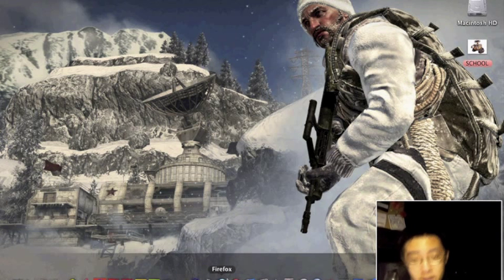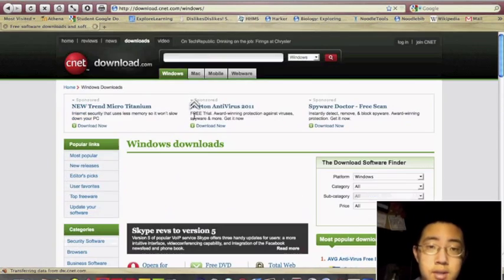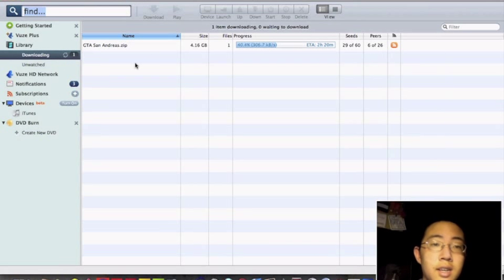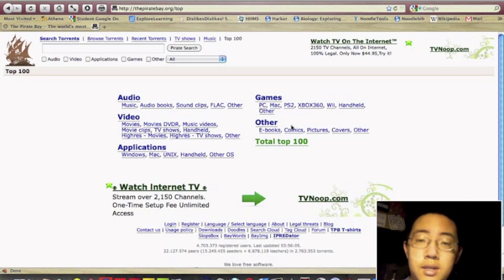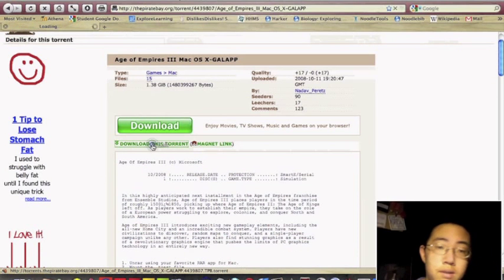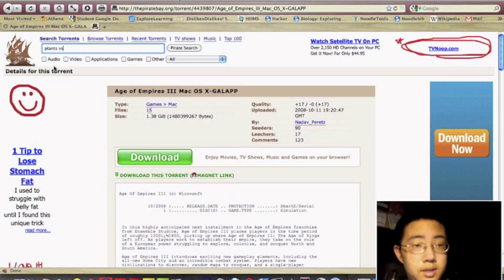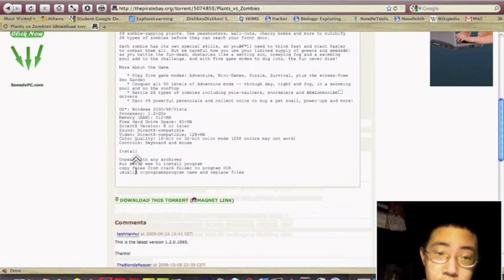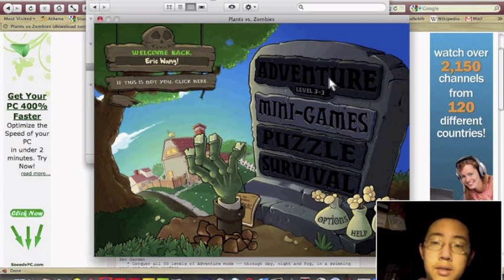How to download free apps for mac and pc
very helpful